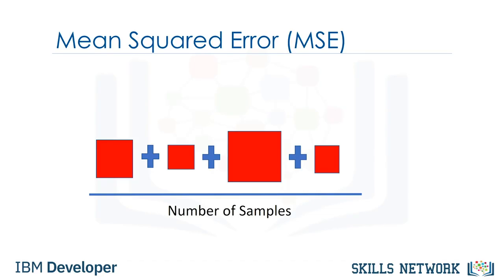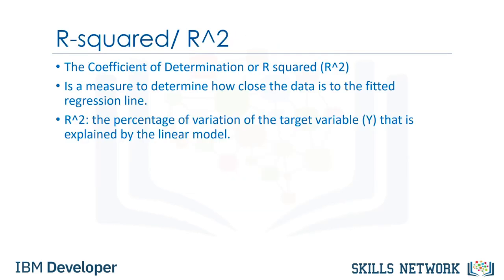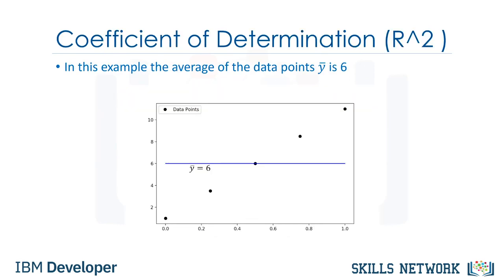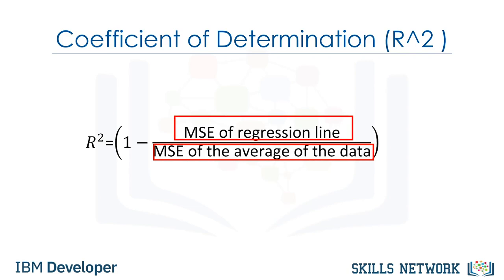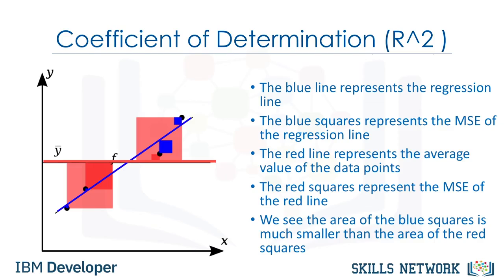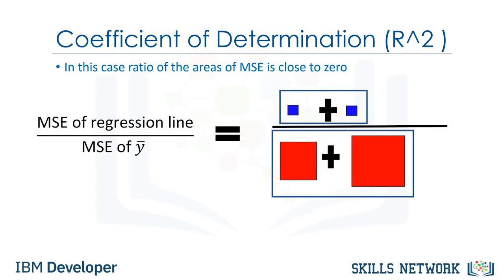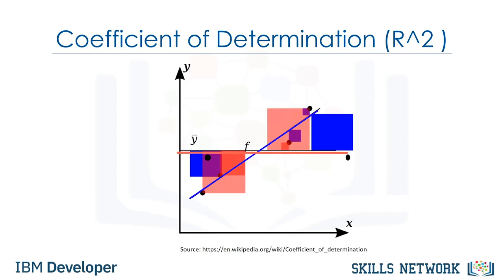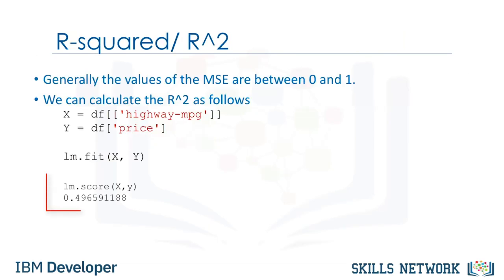4 5 Measures for In Sample Evaluation